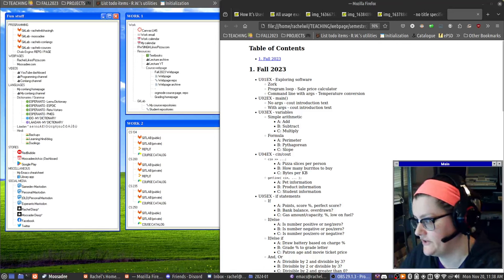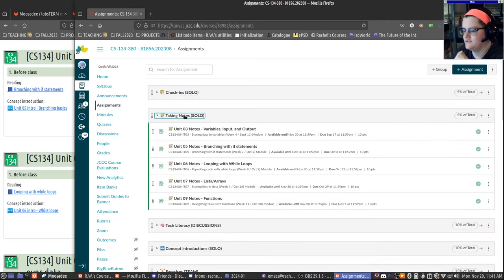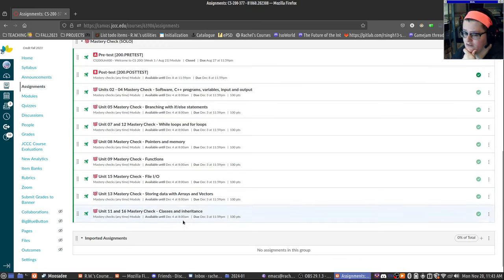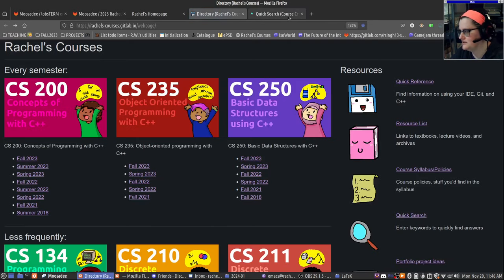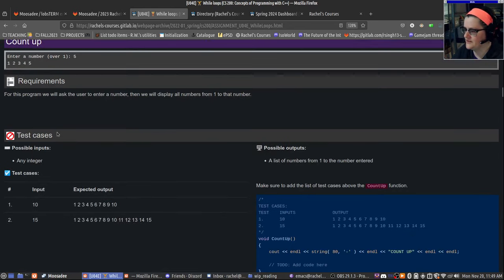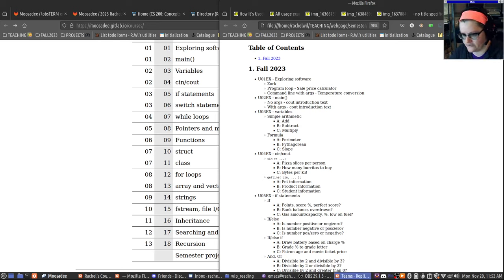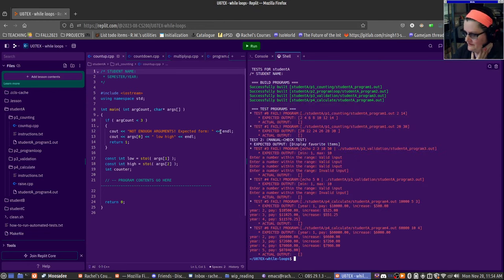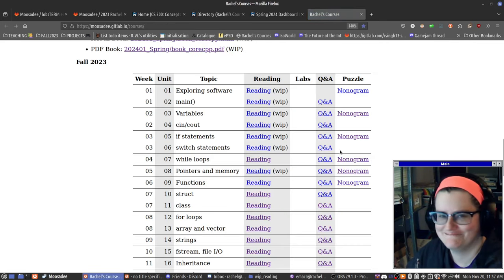What do my classes look like? How do I prep each semester? - A peek at my computer science courses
A peek at the class prep side of my work as a community college teacher that teaches C++ courses!

// MOOS-A-DEE STUFF
// ABOUT ME
// Rachel Wil Sha Singh (formerly Rachel Morris)
// 🧑‍🏫 Teacher 💻 Code Crocheter 🎮 Gamedev 🌻 Kansas City 🎨 Artist 🎹 Pianist
// Trying to make the world a better place through education and game development!